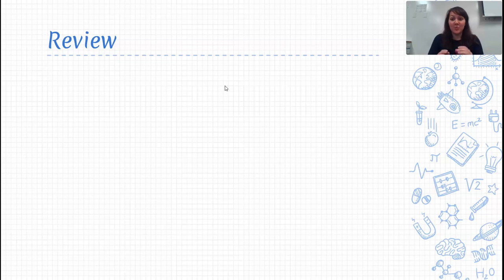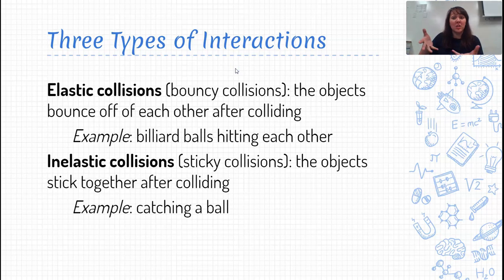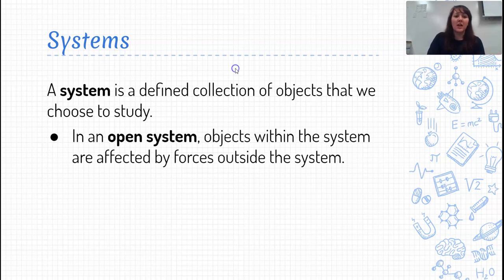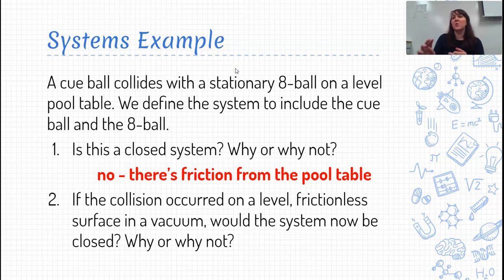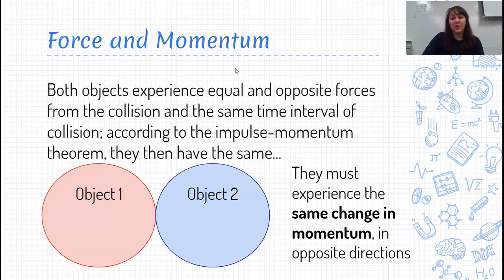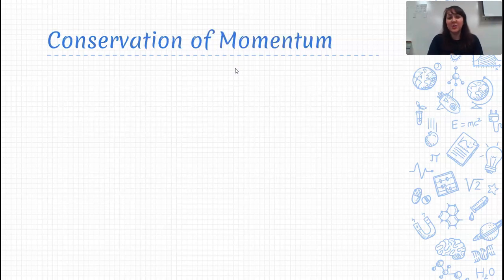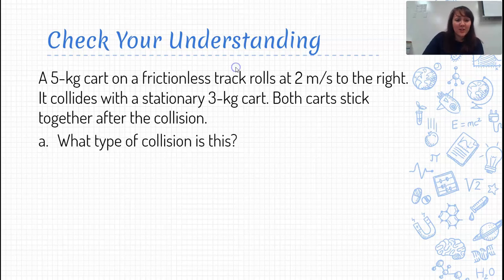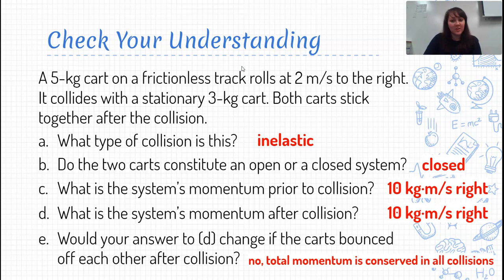Ph 4.2 Video Lesson - Collisions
A discussion of types of collisions, open and closed systems, and how momentum must always be conserved within a closed system.